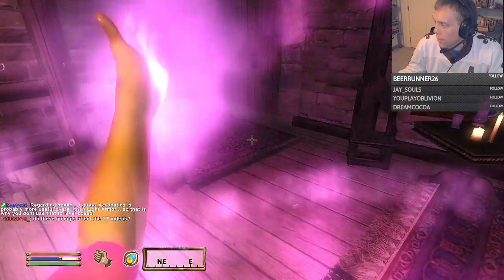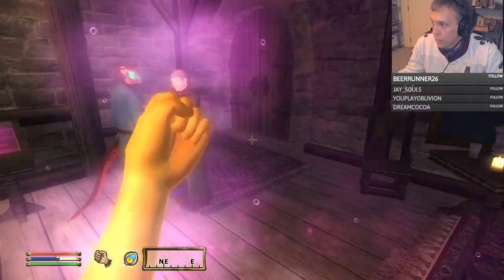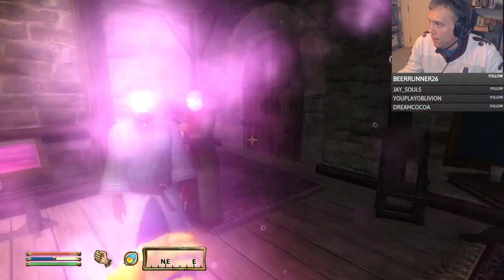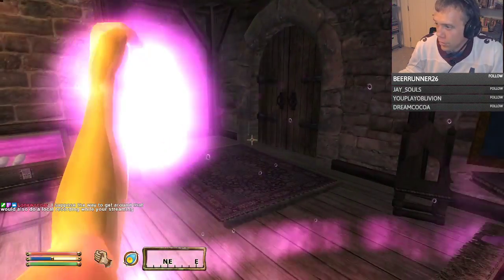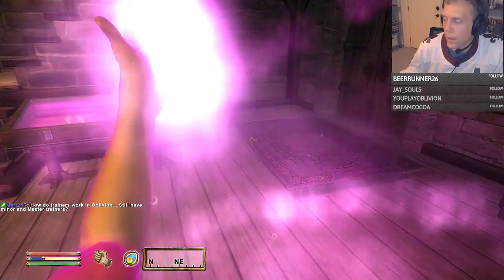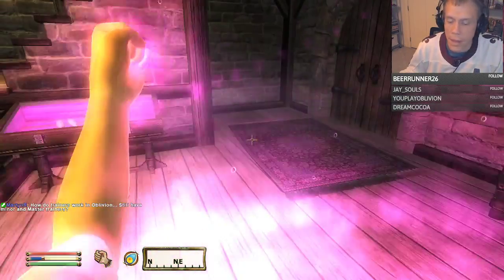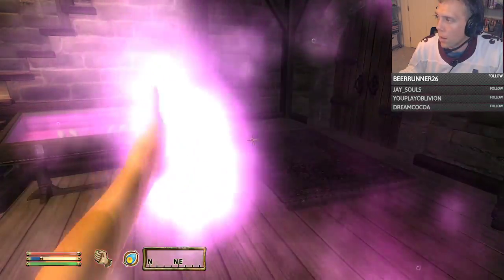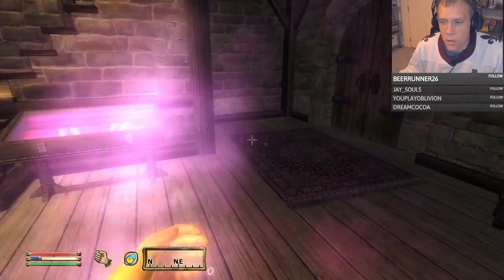Let's Stream Oblivion Part 5G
There are too many DCs to count in this session. The good news is that all I did was grind Mysticism up to 100 and make some custom Destruction spells toward the end, and that segment is clean and easily viewed so you can follow what I did.

If you feel like holding some sway over what gets played on the channel, as well as early access to half my vids, check out my Patreon PLEASE CONTACT ME DIRECTLY IF THE DISCORD LINK DOESN'T WORK!